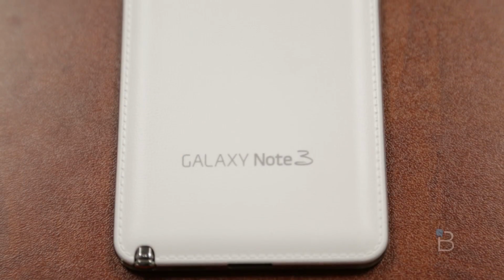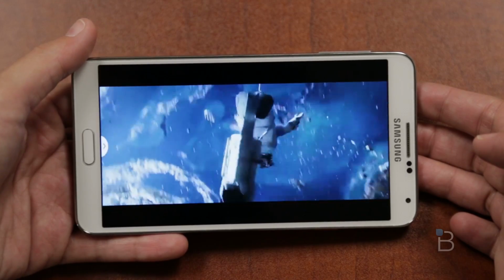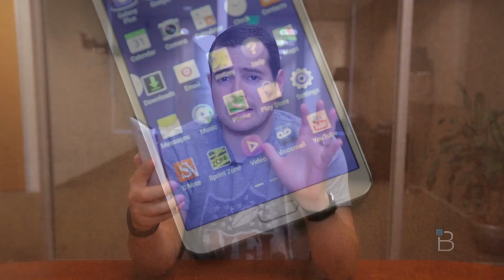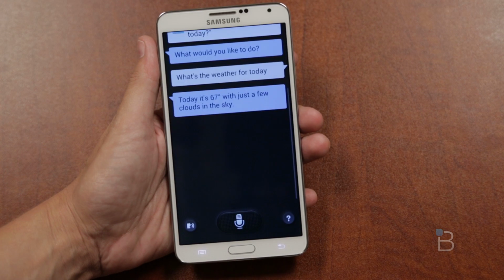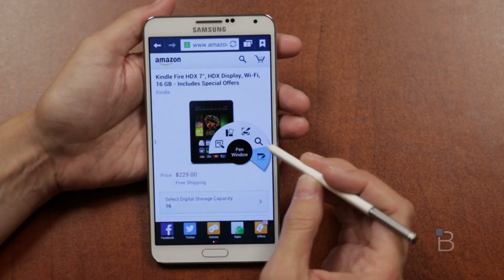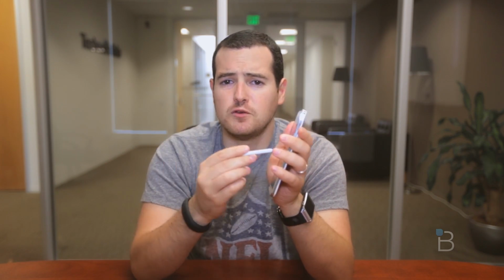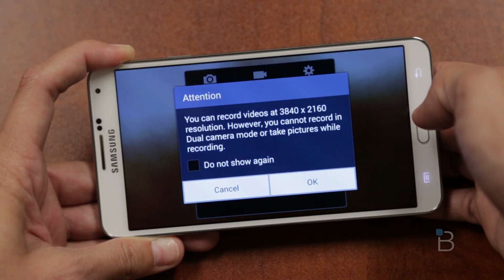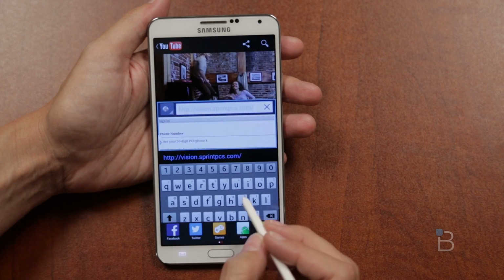Galaxy Note 3 Review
There was a lot of buzz leading up to the Galaxy Note 3 launch. The device is the third in Samsung's portfolio of Note-branded smartphones, and it packs the most powerful hardware of any of Samsung's current smartphones. That said, it also has a massive display that can be cumbersome to hold with a single hand, though its software features promise to make the experience worth it.

We've been using two Galaxy Note 3 units for the past week and have put it through its paces long enough that we're now prepared to deliver you our full review.

Is the Note 3 the best phablet on the market, and is it a worthwhile move over the Galaxy Note 2? Let's take a closer look. GALLERY/MORE